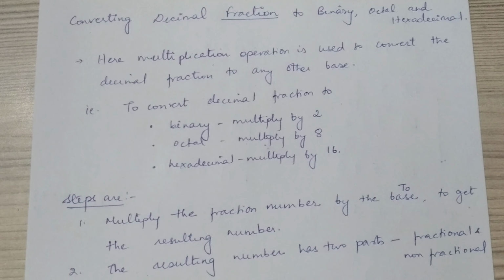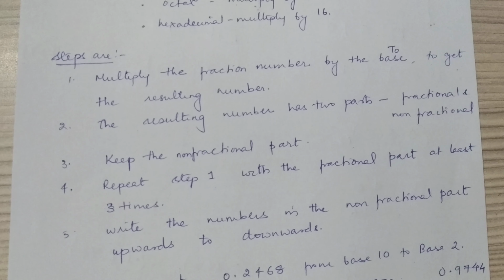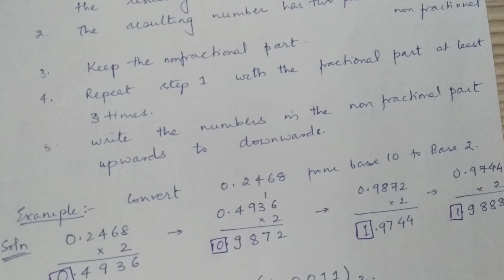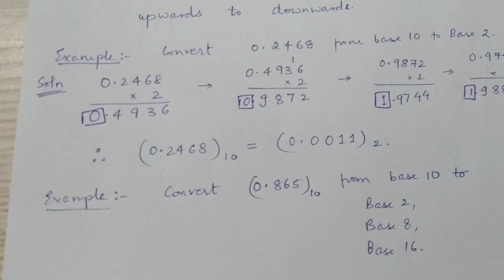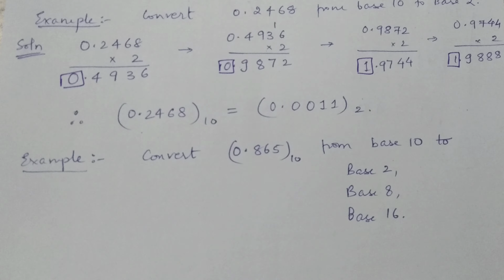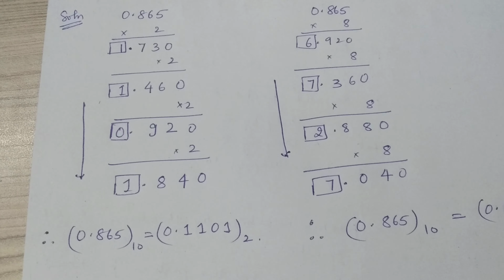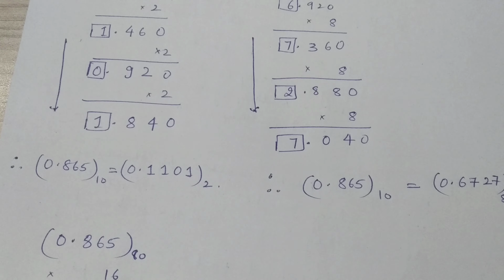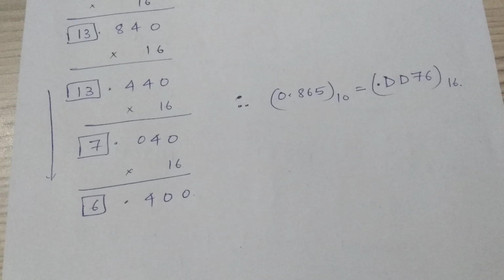Number Systems - conversion - part 2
this video is on conversion of decimal fraction number to binary, octal, hexadecimal